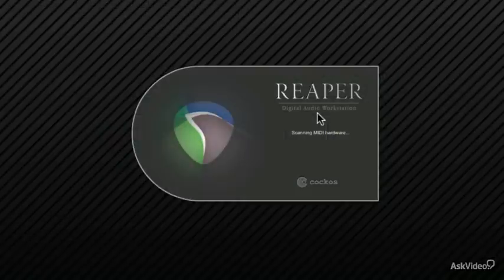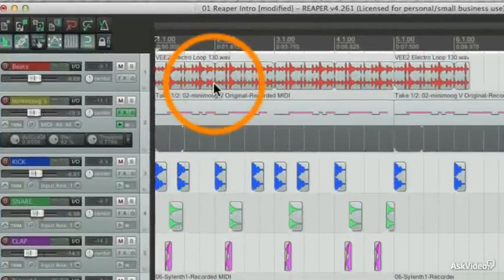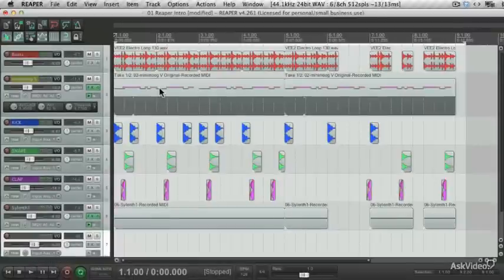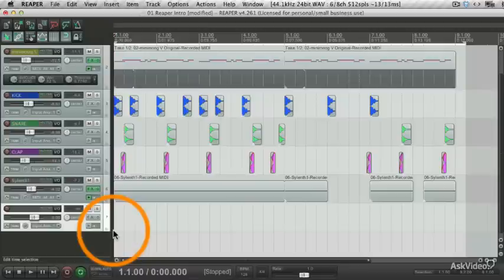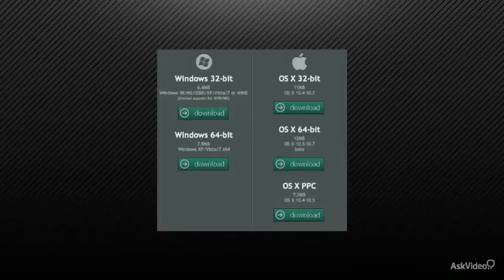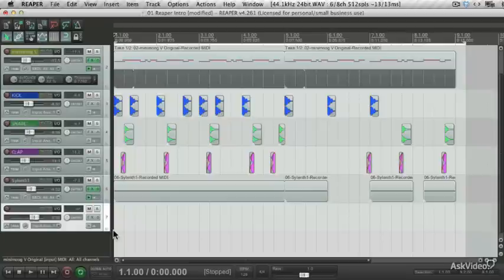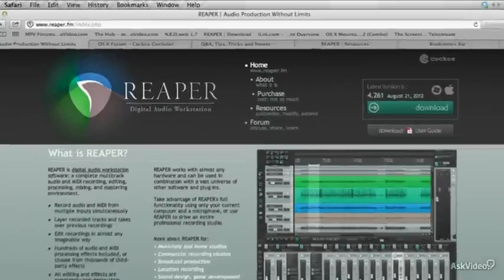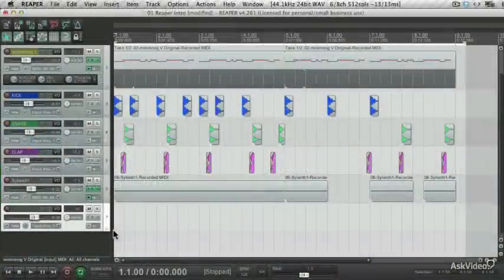Reaper 101: Introduction to Reaper - 1. Introduction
Reaper 101: Introduction to Reaper  by Gary Hiebner
Video 1 of 25 for Reaper 101: Introduction to Reaper

The world of DAWs is changing right before our ears and Reaper represents the leading edge of the future in music production. In this 26-tutorial introduction by MPV Hub author Gary Hiebner, you will see how Reaper has crashed the crowded DAW party and raised some audio eyebrows with its advanced features, user flexibility and unbeatable price!

Gary starts off this series with a step by step explanation of the installation process. From there you'll learn all about audio: recording tracks, editing waveforms, mixing, and effects. Next up is MIDI. Here you'll see Reaper's MIDI capabilities and how to create tracks for all your virtual instruments. The next section of this course is dedicated to customizationand this is where Reaper really shines. Gary shows you the many ways you can make Reaper work for you by creating personalized themes and layouts. This intro course concludes with a look at Reaper's automation, ReWire capability and exporting options.

Gary's hard at work creating more Reaper courses to help us build the best Reaper courseware on the planet! So dive in an get ready to reap the rewards of Reaper!